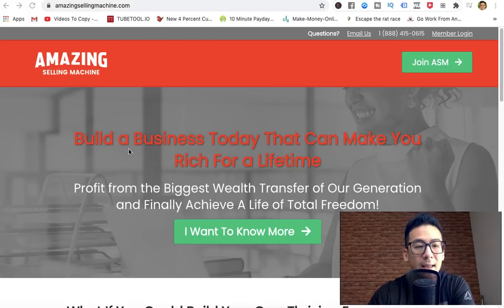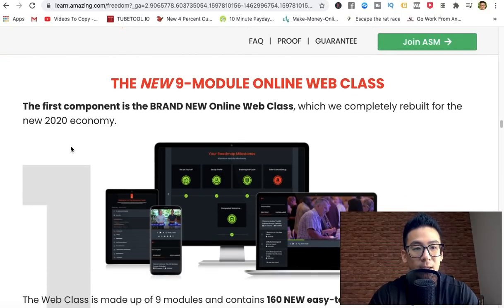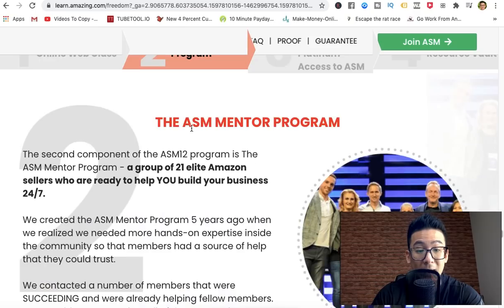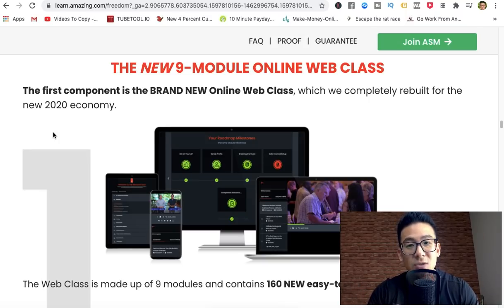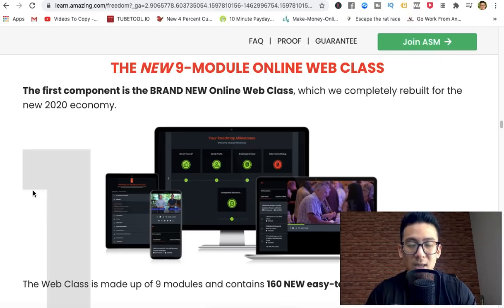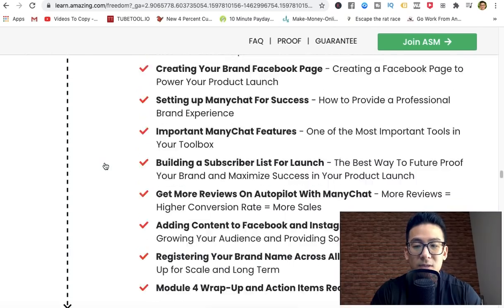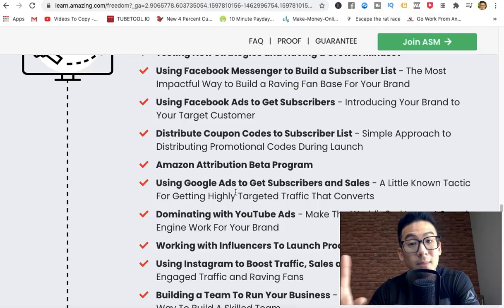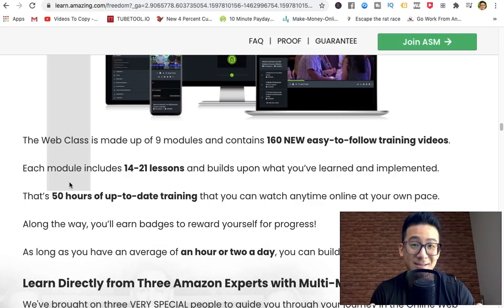Amazing Selling Machine Review - Is This Business Really For You?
Amazing selling machine review *Get My #1 Way To Earn Online In The Comments 👇👇👇About this video:
In this amazing selling machine review you will learn all about this amazon ecommerce selling product and whether you can really learn to earn money from home through it or not. Most make money online products and websites that are sold online are not great so watch this review and let me know what you think.